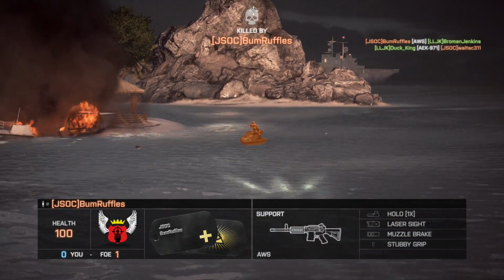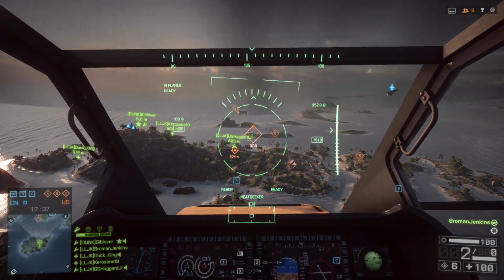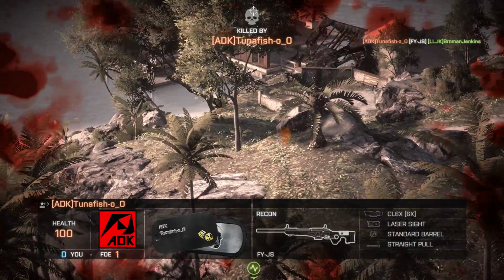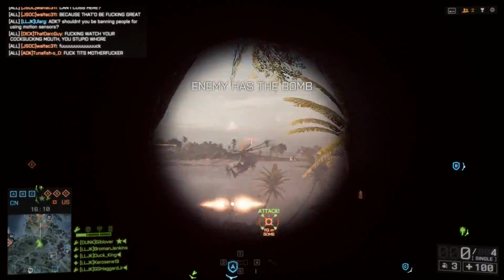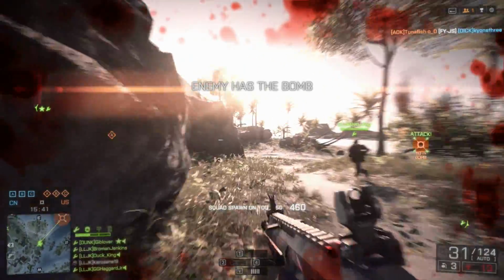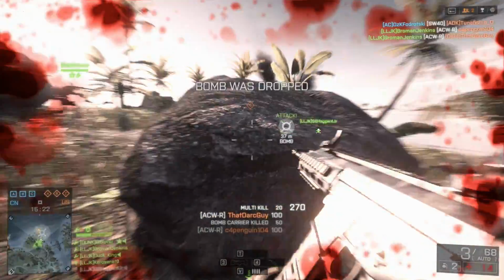Let's Play Battlefield 4 Multiplayer: Obliteration Round 2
Naval Strike is actually sort of fun for Obliteration if there aren't a ton of people and vehicles